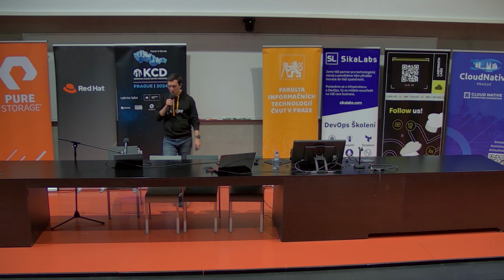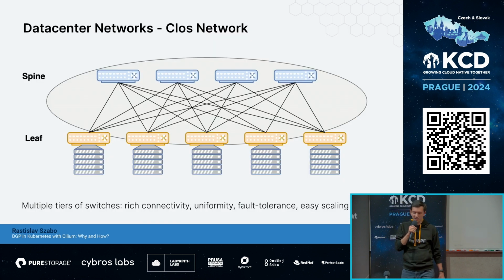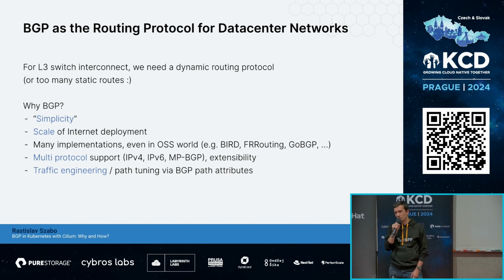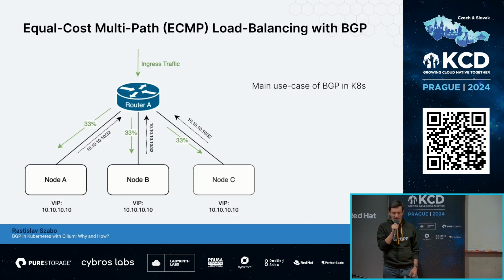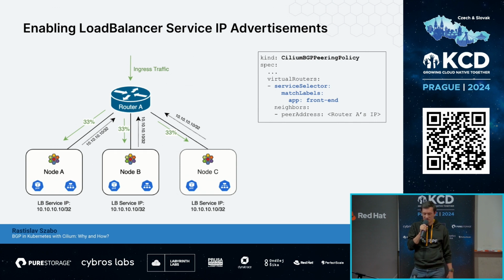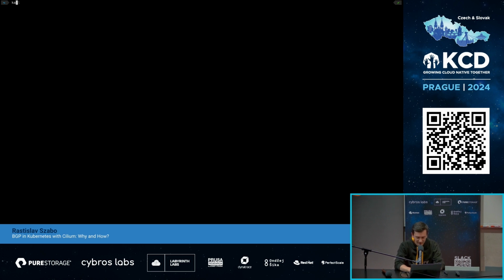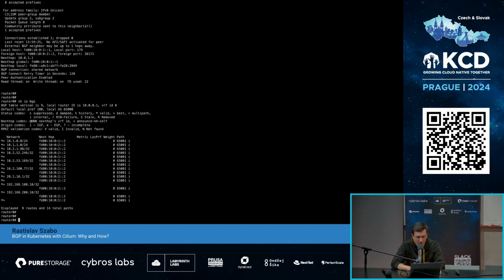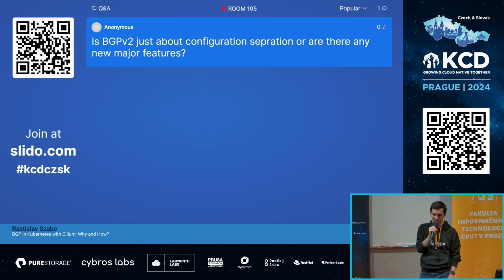BGP in Kubernetes with Cilium Why and How - Rastislav Szabo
Border Gateway Protocol (BGP) is the main routing protocol used in the Internet, interconnecting large autonomous systems around the world. But what may be a bit less known is that BGP is also the most common routing protocol used inside of the data centers, including Kubernetes clusters.

In this talk, Rastislav will delve into BGP use-cases in Kubernetes within on-premises and cloud environments. He will also showcase how BGP can be configured in Kubernetes clusters with Cilium’s own BGP Control Plane.

Additionally, he will also introduce the upcoming Cilium BGP 2.0 API which will make BGP configuration in Kubernetes even more flexible and Kubernetes-native.